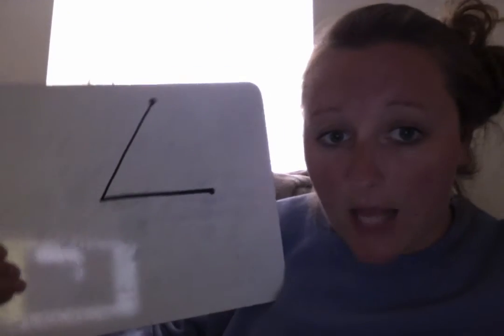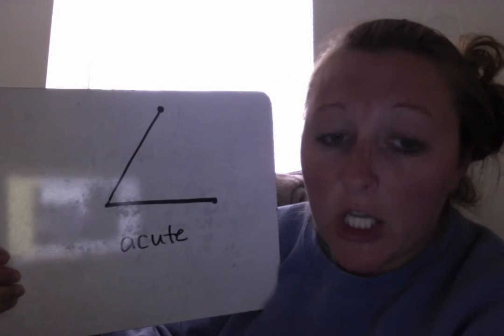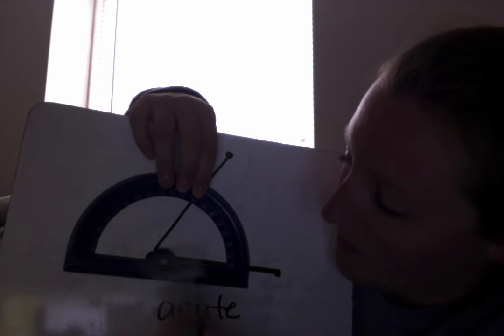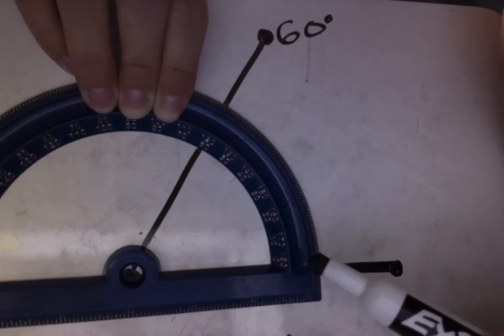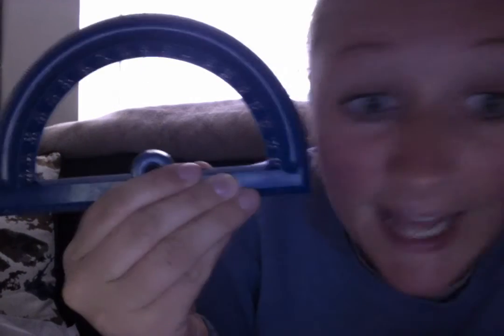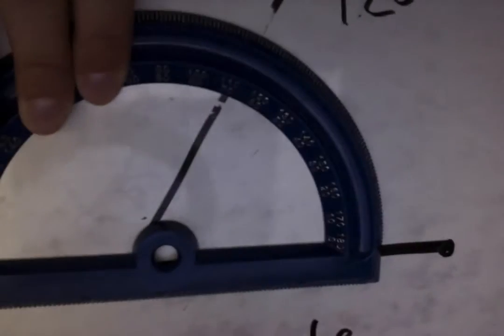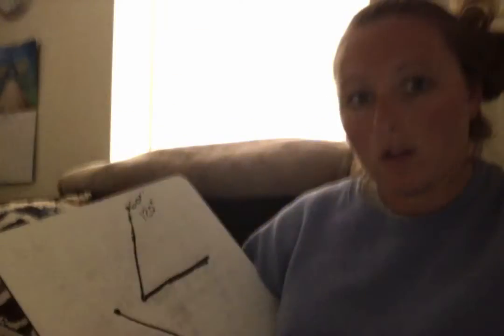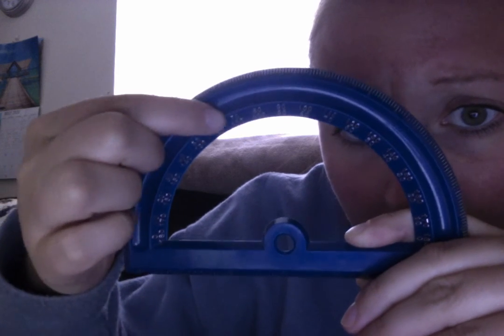How to Read a Protractor